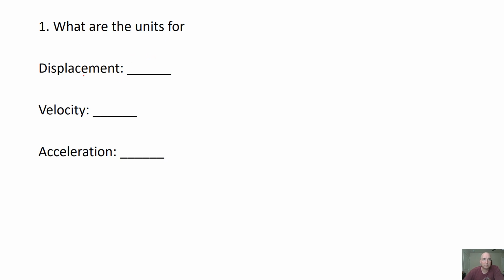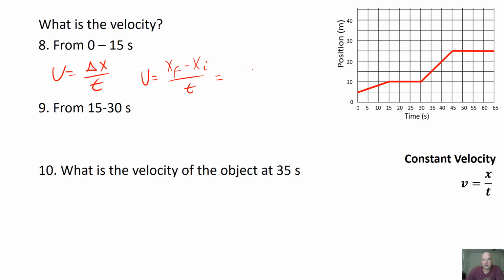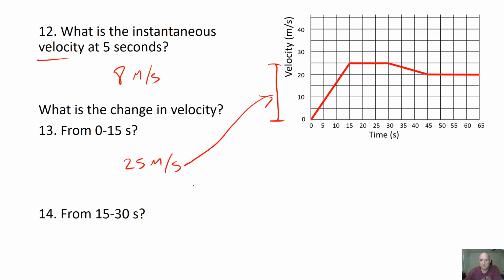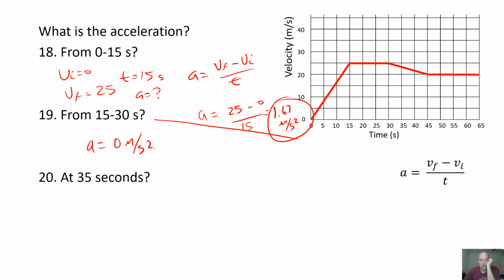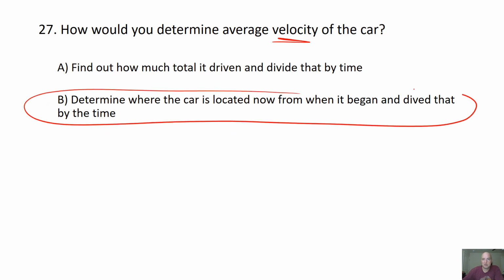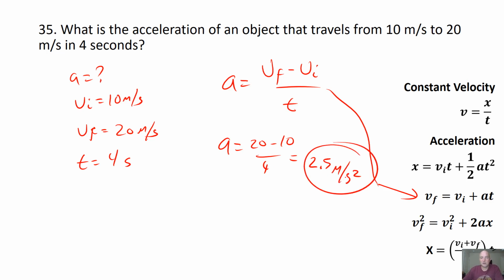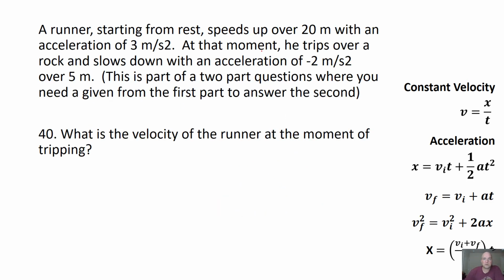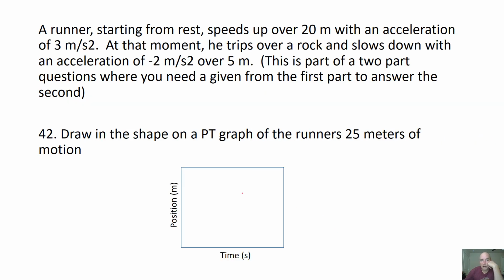1D Motion Review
One dimensional motion review going through various constant and accelerated problems, scalars and vectors, PT and VT graphs.

Find the worksheet handout that goes with this review at the beginning of our StickMan Physics